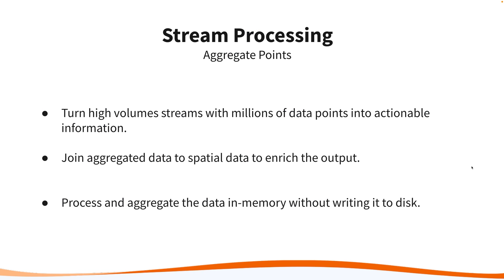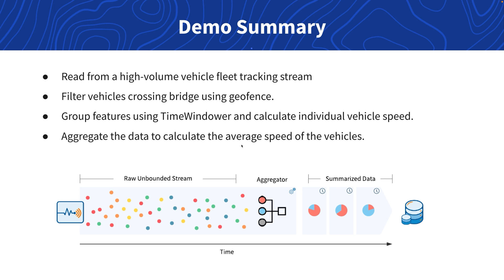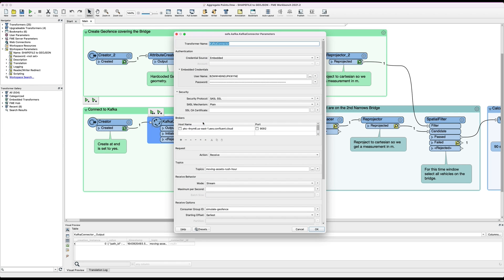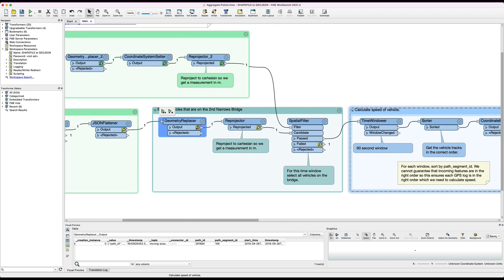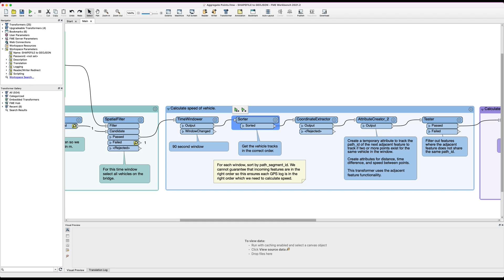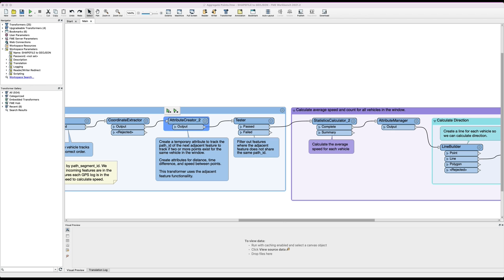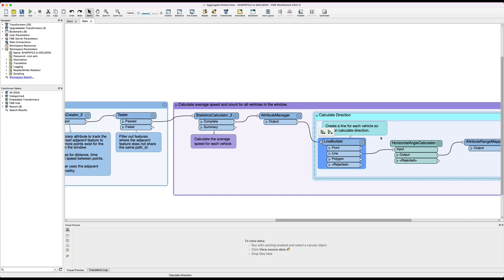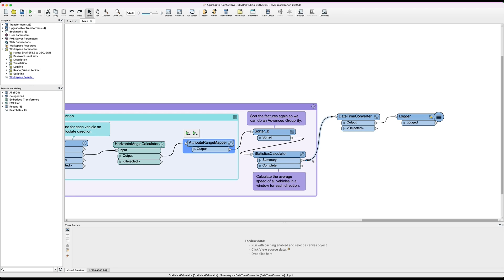Stream Processing: Summarize Data Through Aggregation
This video provides an overview of how to leverage the FME platform to reduce a streams data volume via aggregation. The primary goal is to reduce data volumes in memory before committing data to disk.

In this example, windowing is used to group the incoming sensor data based upon time. For each window, duplicates are then removed. This reduces the data volume considerably.

For more information and to download the workspaces, please refer to our tutorial on summarizing stream data